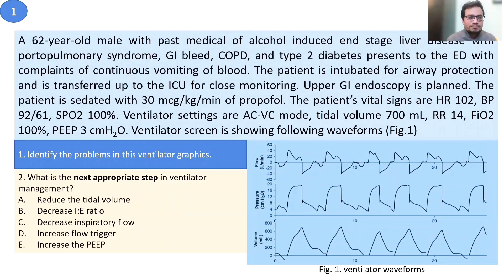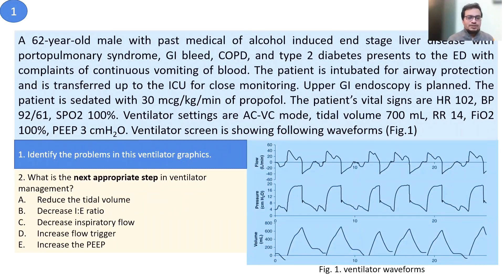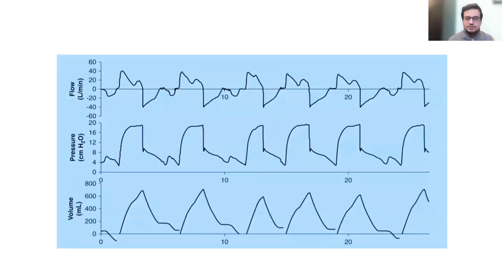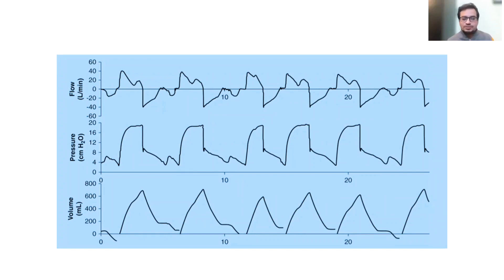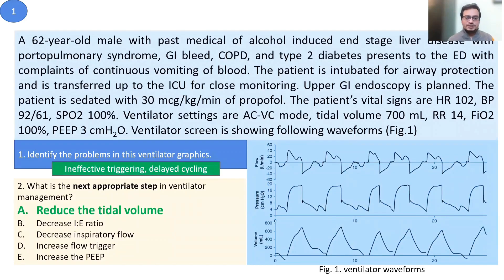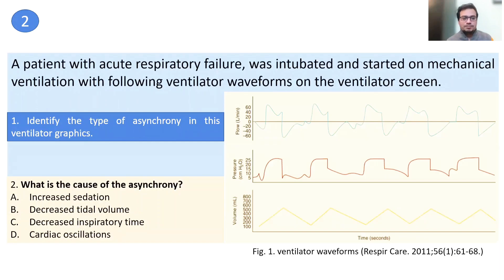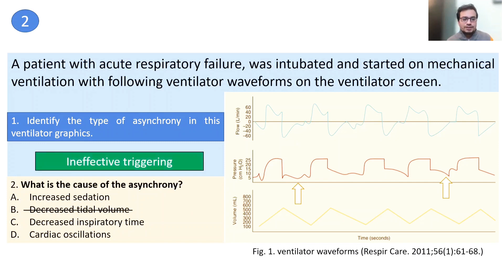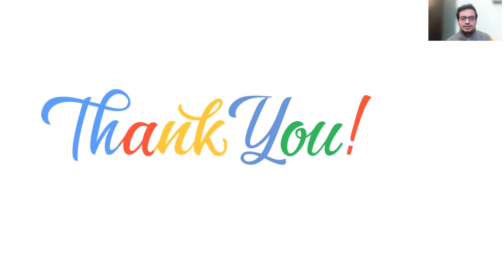MCQs in Mechanical Ventilation: Part-3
In this video, two interesting MCQ-based discussions will be presented.